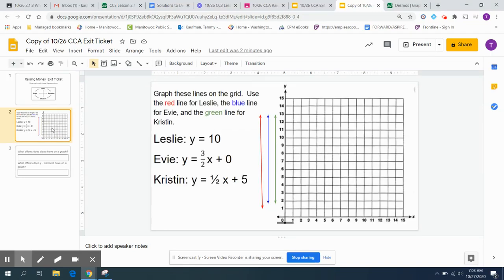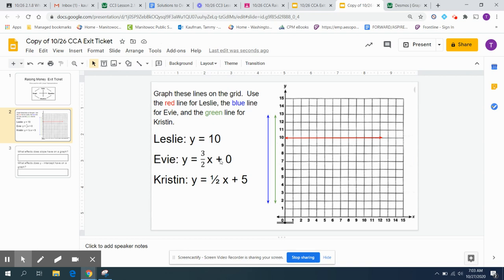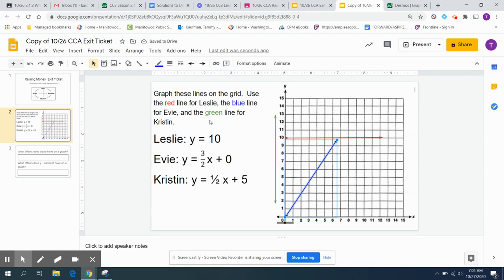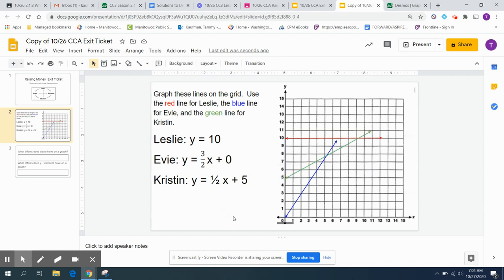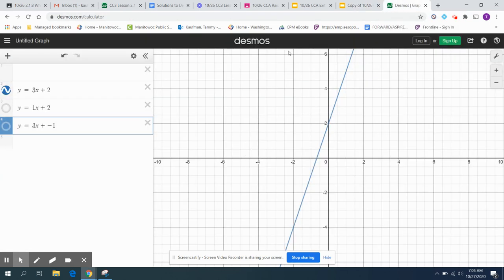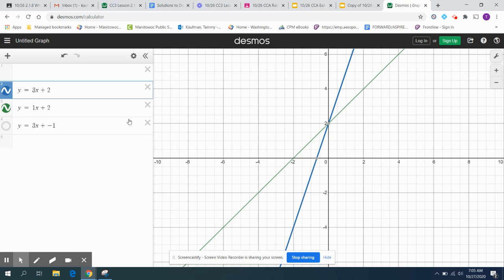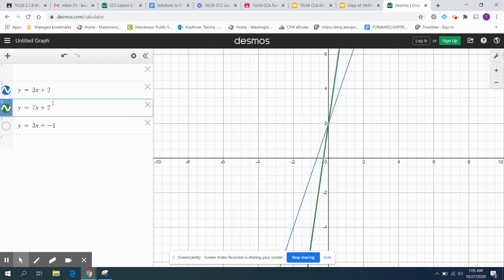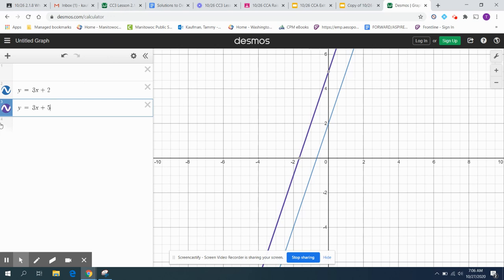CCA Exit ticket 10/26